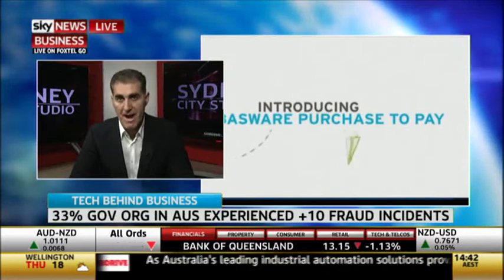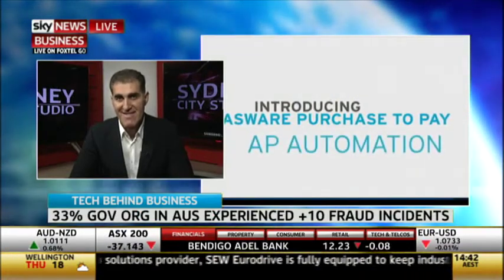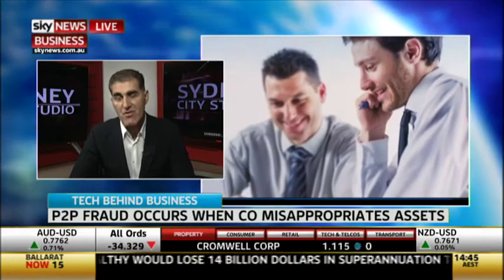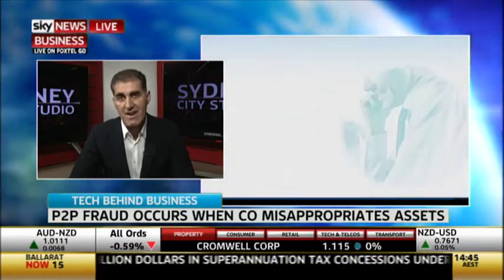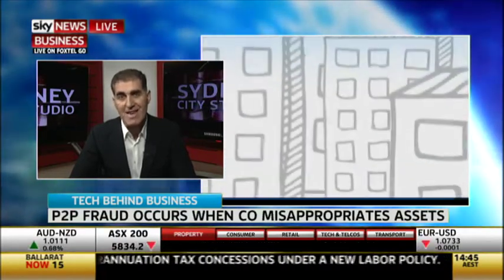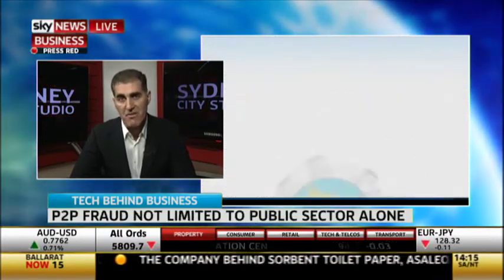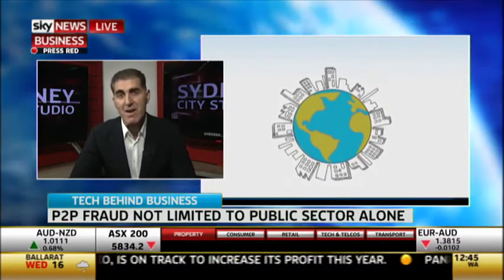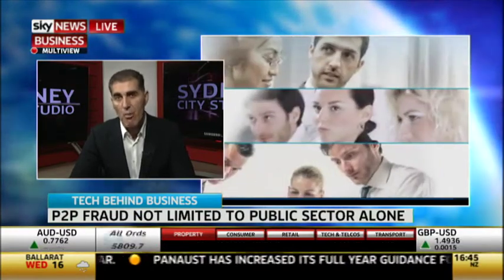Preventing Purchase-to-Pay Fraud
Michael Pyliotis shares his views on how to minimise the potential for fraud in your procure-to-pay processes live on Sky News